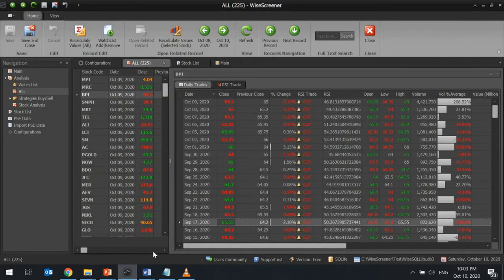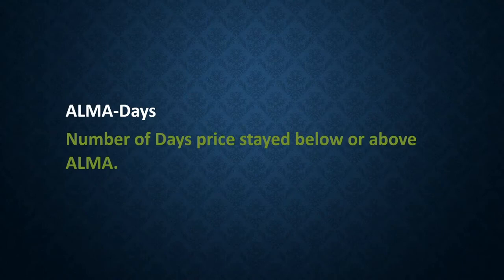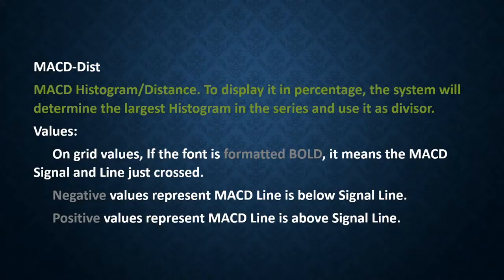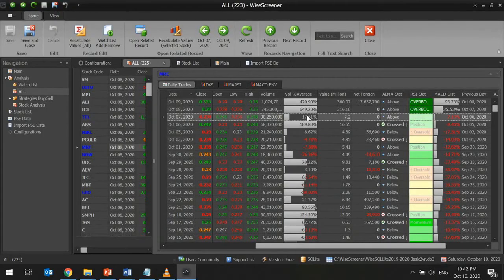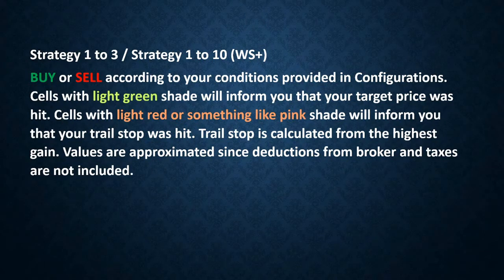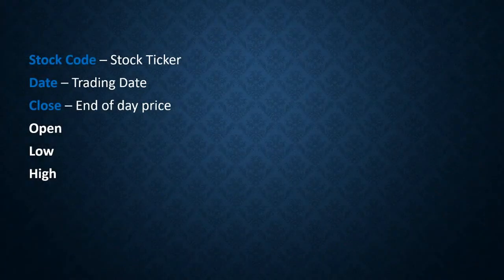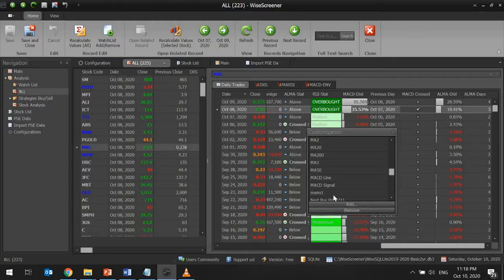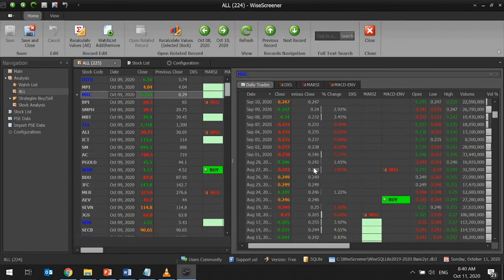4. WiseScreener 1.1/+: Familiarizing Fields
4. WiseScreener 1.1/+: Familiarizing Fields